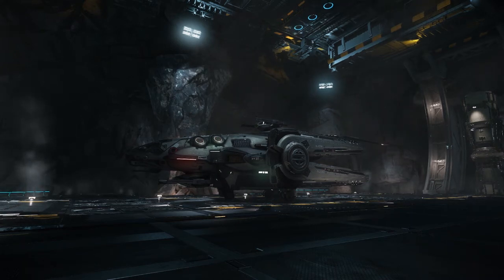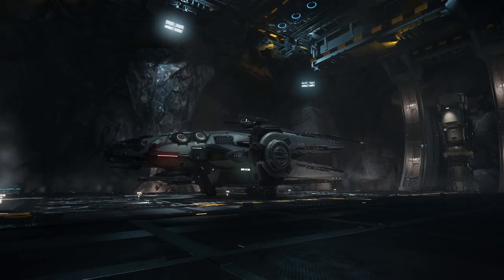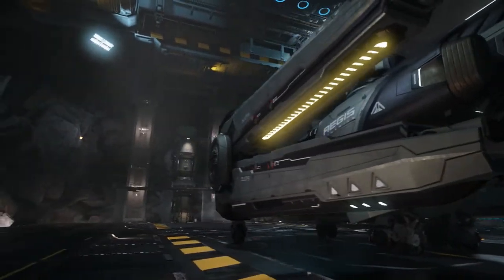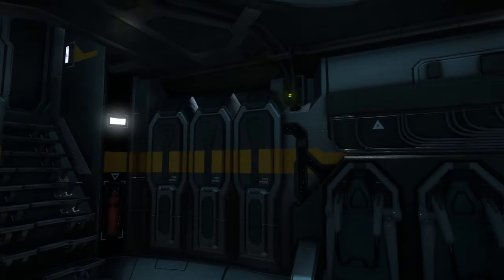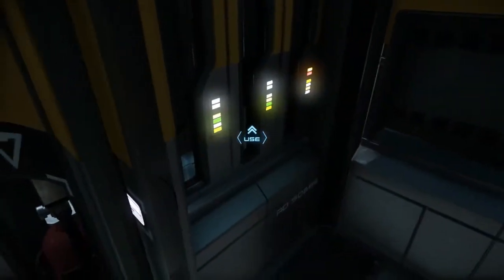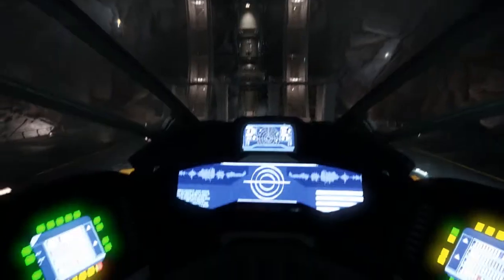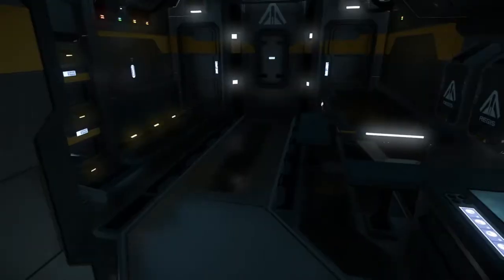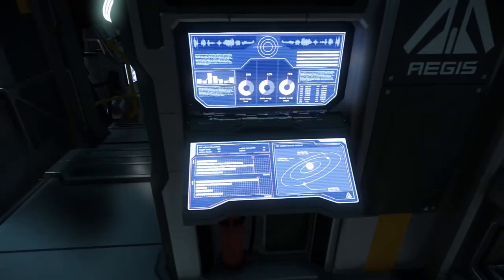Aegis Dynamics Redeemer Tour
Apologies for the game sounds effects being off. Star Citizen and Shadowplay aren't getting along these days apparently. Voice is right on though.